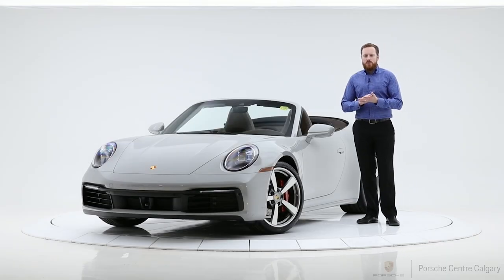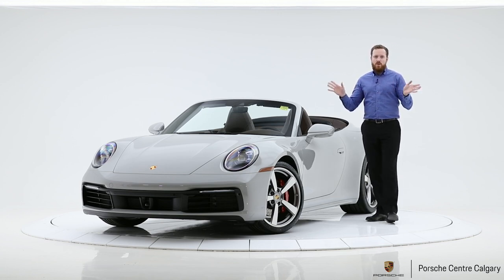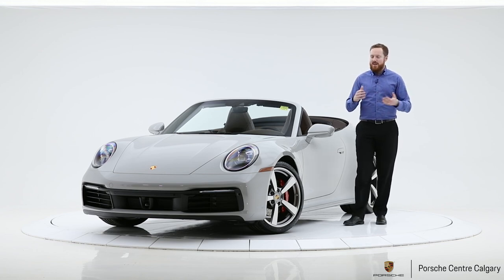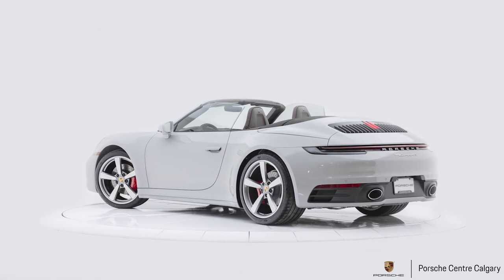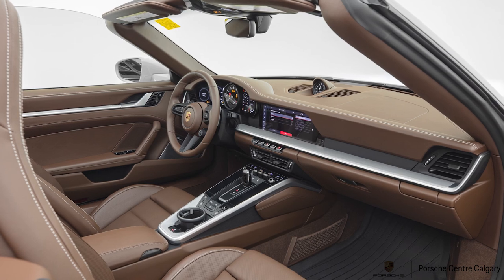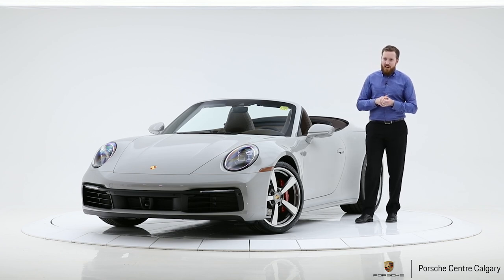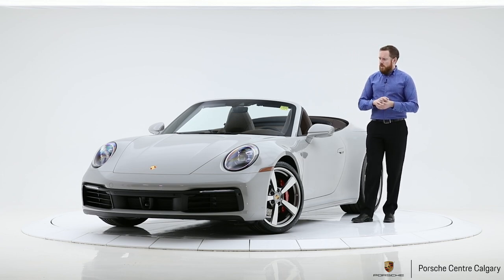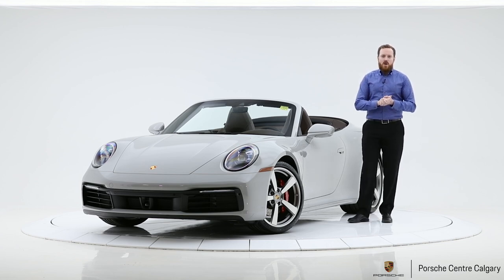$201k 2020 911 Carrera 4S Cabriolet Chalk | (P6121) SOLD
8300 Blackfoot Trail SE
Calgary, AB T2J 7E1
Canada